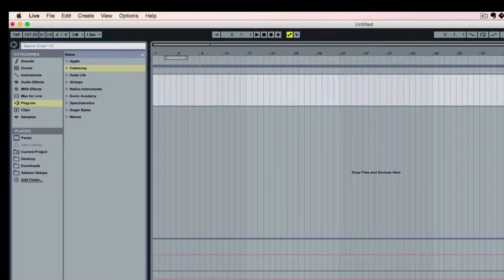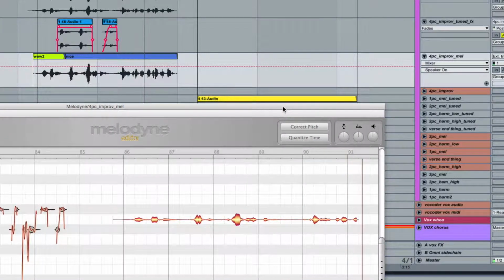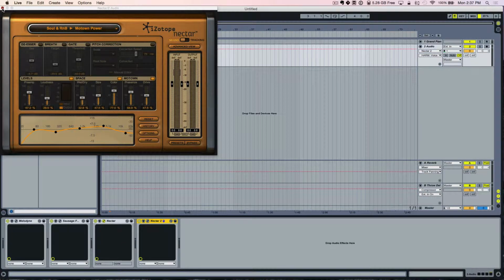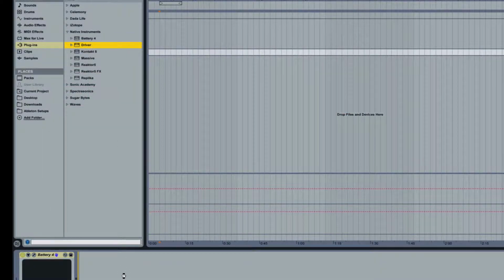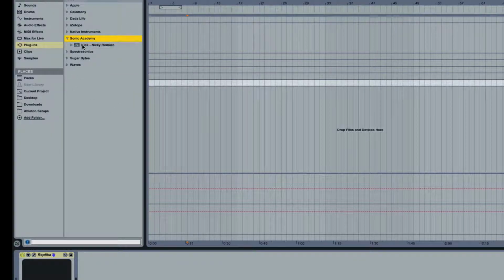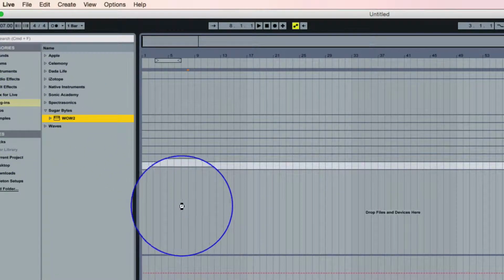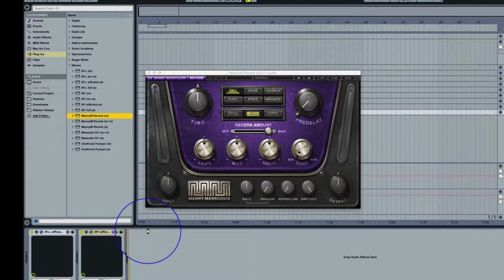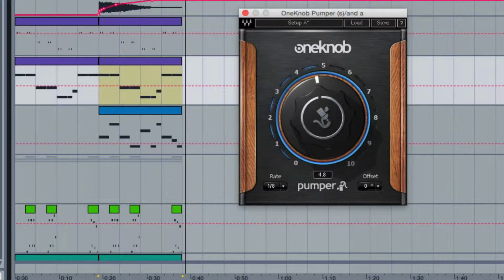What the Hell Plugins Do You Use?! (part 1)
And make sure you sign up for Zion's emails to get "how to" videos and juicy Fan Fiqtion headquarter gossip!

How the Hell Do You Do That?!
Exactly.
I answer that question as it pertains to what I've learned, and I toss the question to those producers and music engineers that I learn from.

"Welcome back my muchachos!! Today we’re going to be looking into 3rd party plugins that I use in my studio to craft music. These are all plugins that I own (purchased legally), and I'll focus in the most on the ones I use the most. I'm not being paid for promoting any of these products, and so my passion toward them is totally genuine. I want to help others know which plugins to invest in more than others.

This is the first of two videos that will explore the 3rd party plugins I use in my studio, with Ableton Live.

Software explored in this episode include but not limited to:
1. Ableton Live 9
2. Celemony - Melodyne
3. Data Life - Sausage Fattener
4. Isotope - Nectar, Nectar 2, Ozone 5, Ozone 6
5. Native Instruments - Battery 4, Driver, Kontakt 5, Reaktor, Razor, Massive, Replika
6. Sonic Academy - Nicky Romero Kick
9. Waves - IRL (convolution reverb), IR1 Reverb, Manny Marroquin Reverb, Maserati VX1, One Knob Pumper

To listen to some tracks I've made with these plugins, visit my Soundcloud

This is just one of many videos in a series titled "how the hell do you do that?!", providing production hints and tips for budding producers.

My name is Zion, and I'm going to help you learn some valuable production techniques to allow you to spend more time being creative and less time re-inventing wheel.

Do you want to learn some new production tips every week?

The song in both the video intro and ending is called "Take Me Home", by Miss Krystle.

The song used behind the interview and in the examples is written and produced by Zion, and is Copyrighted 2015